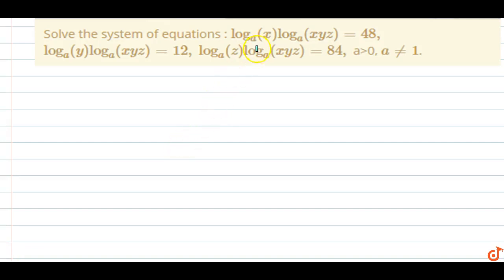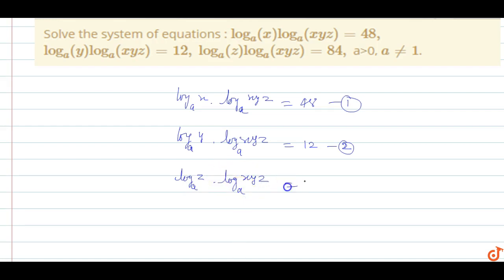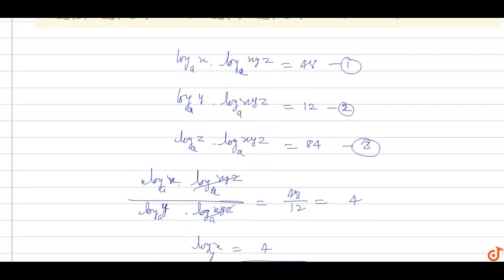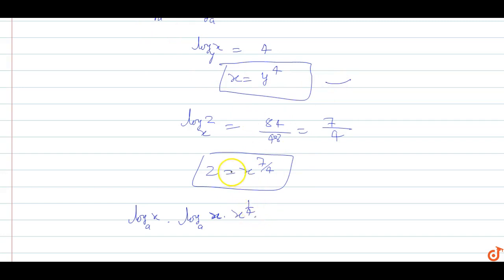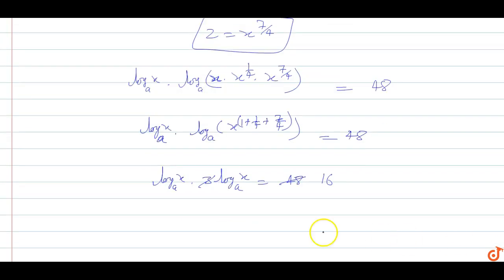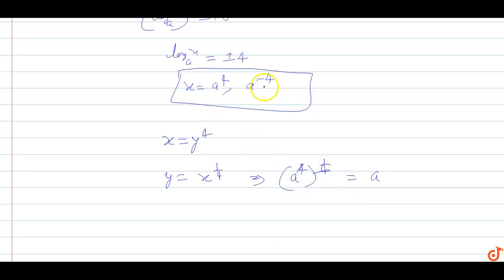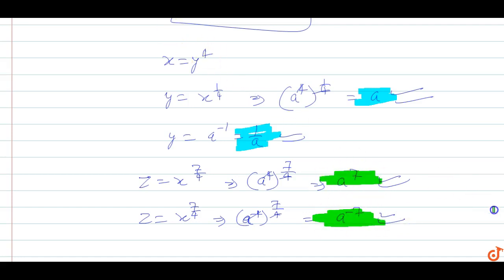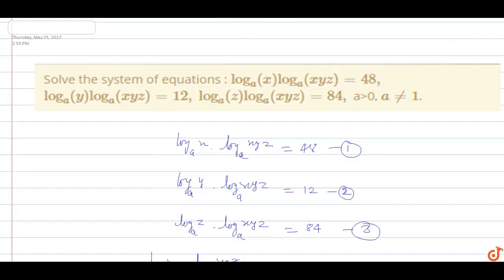Solve the system of equations : `log_a(x)log_a(xyz)=48,` `log_a(y)log_a(xyz)=12, ` `log_a(z)log...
To ask Unlimited Maths doubts download Doubtnut Solve the system of equations : `log_a(x)log_a(xyz)=48,` `log_a(y)log_a(xyz)=12, ` `log_a(z)log_a(xyz)=84,` a gt0, `a!=1`.